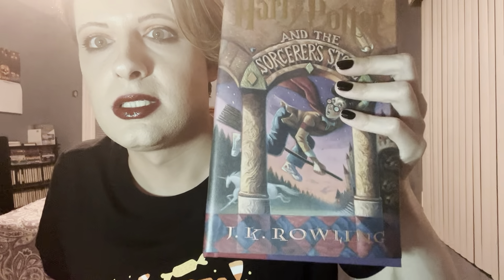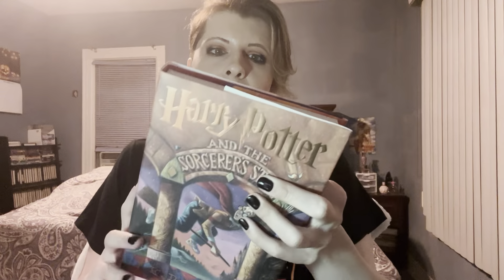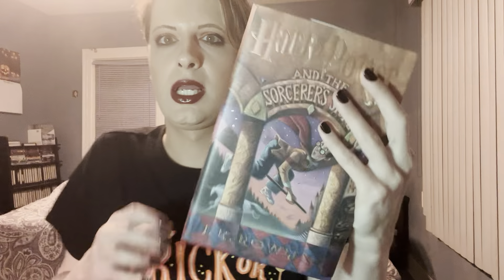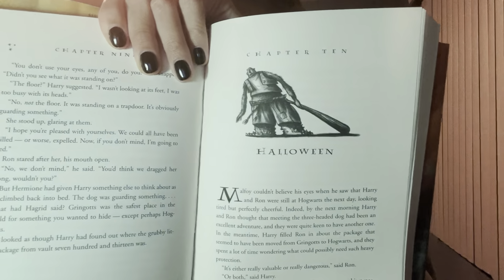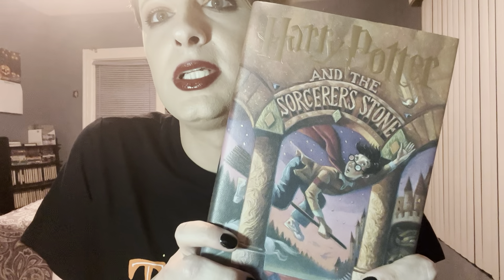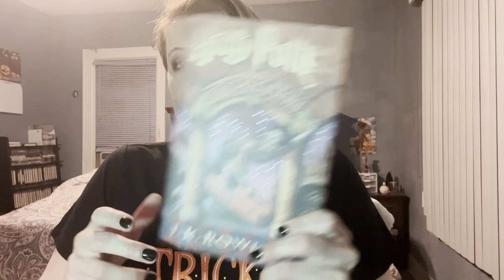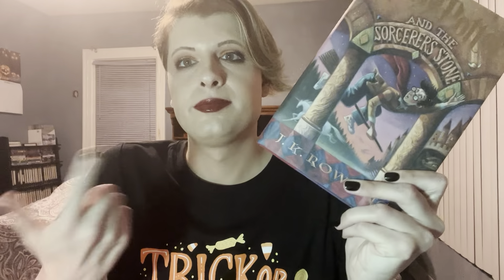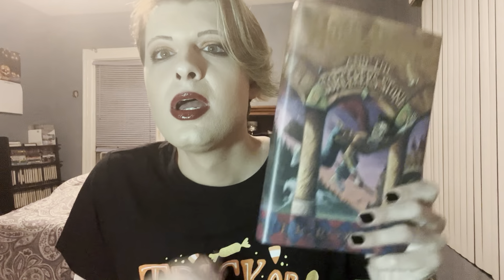ASMR Bedtime Storytime - Harry Potter and the Sorceress Stone.